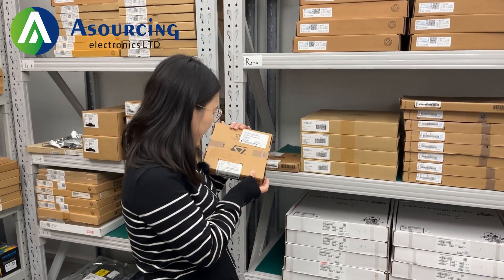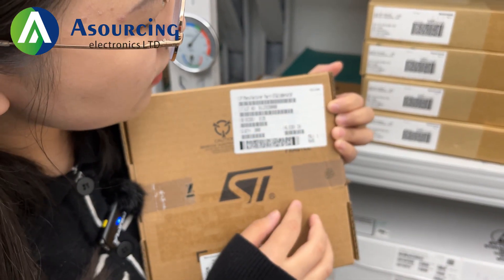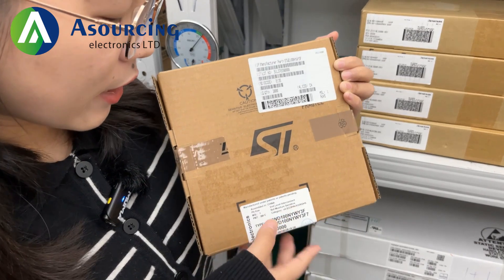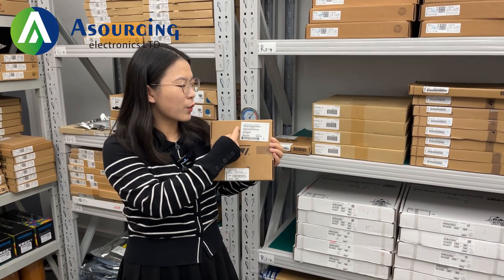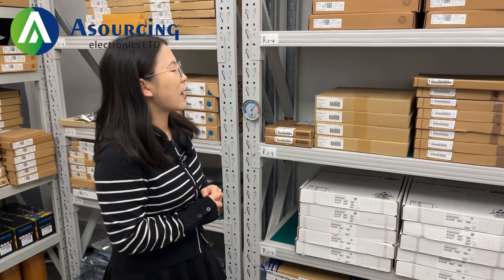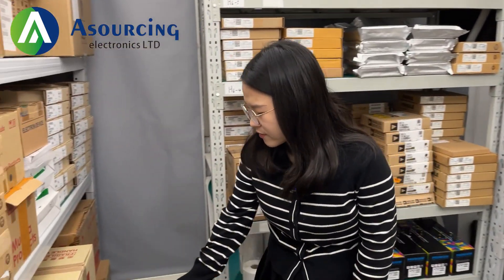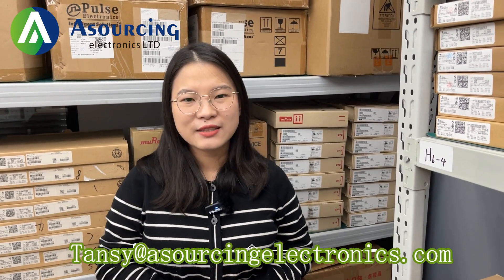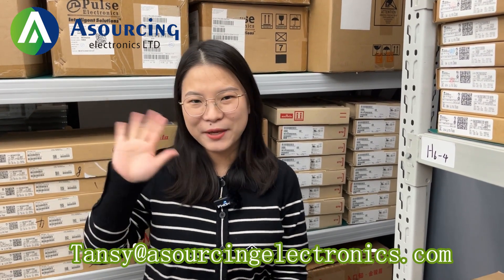Asourcing Electronics Limited warehouse